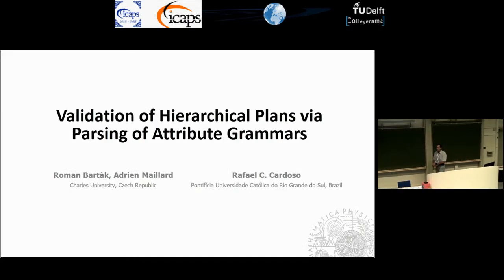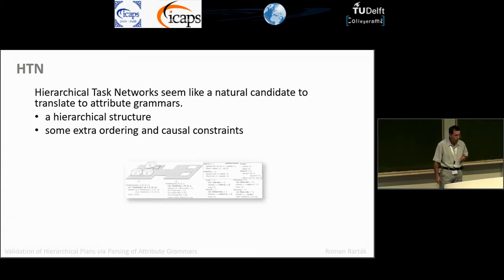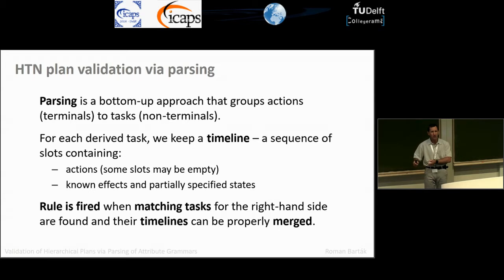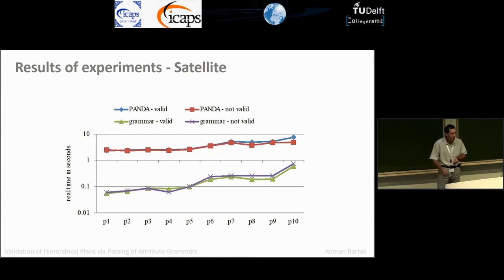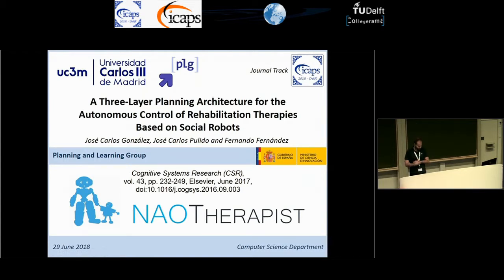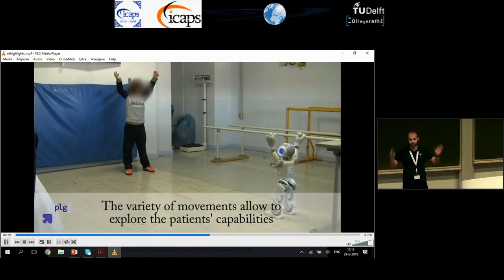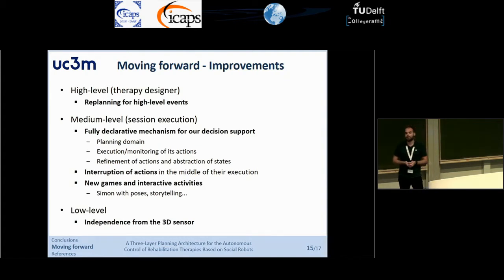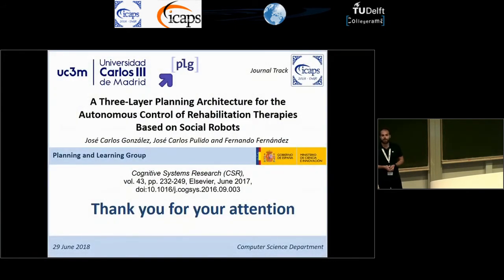ICAPS 2018: Roman Bartak on "Validation of Hierarchical Plans via Parsing of Attribute Grammars"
Roman Bartak, Adrien Maillard, Rafael Cauê Cardoso.
Validation of Hierarchical Plans via Parsing of Attribute Grammars.

Main Technical Track.